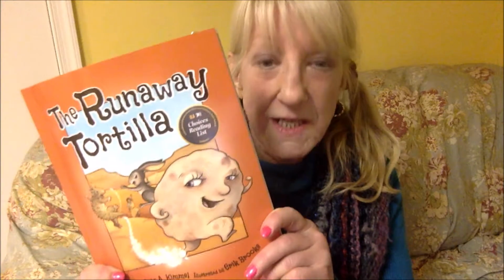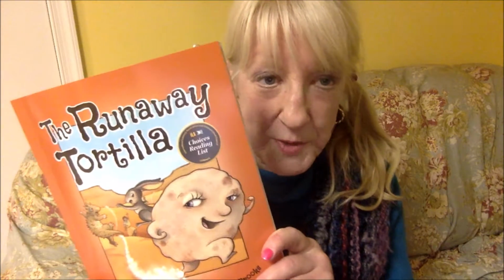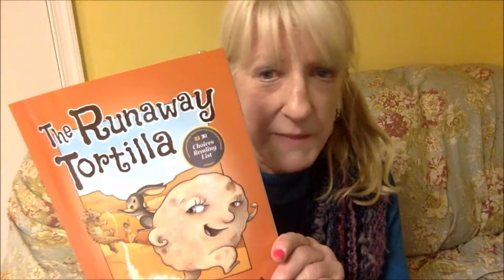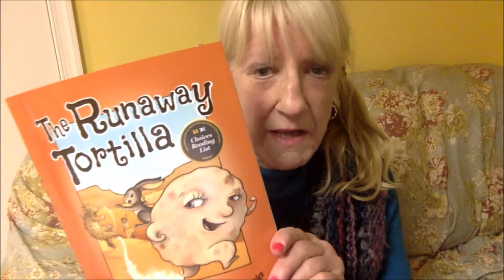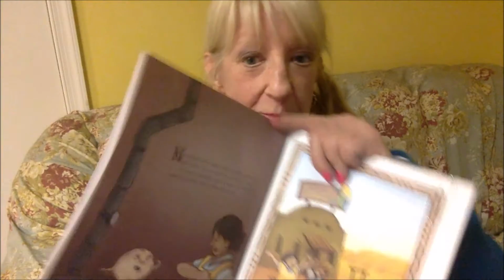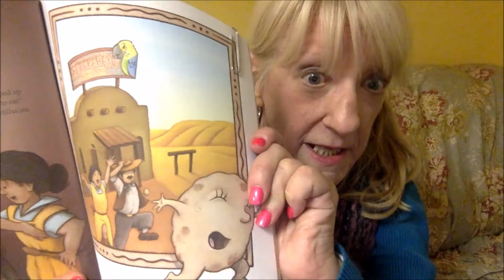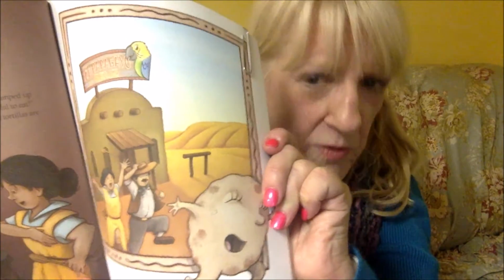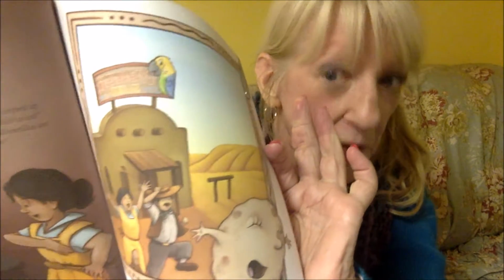Multicultural Children's Book Day with Susan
Susan shares her favorite multicultural children's book to celebrate Multicultural Children's Book Day.  Visit the collection of our team's favorites along with others shared with us